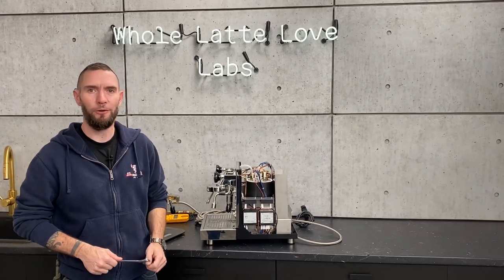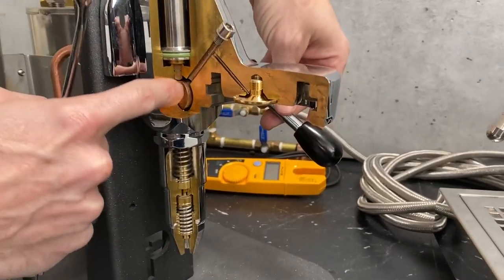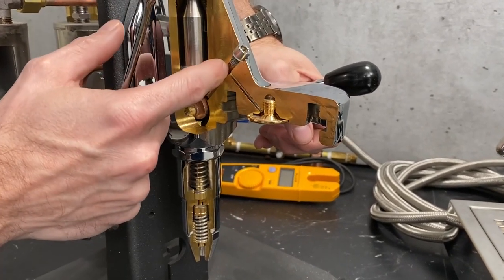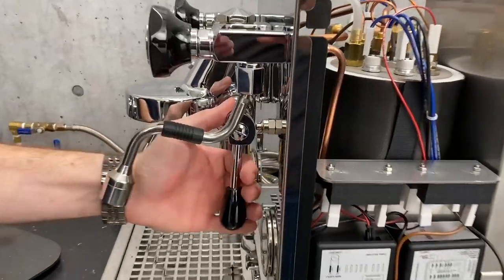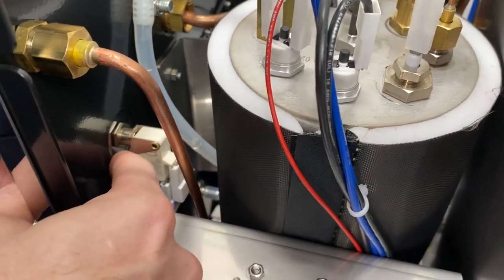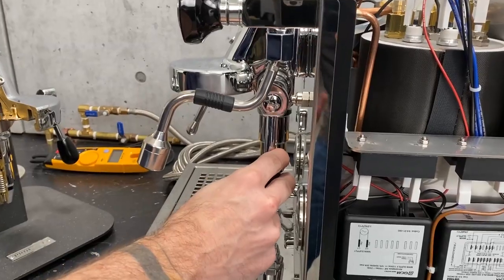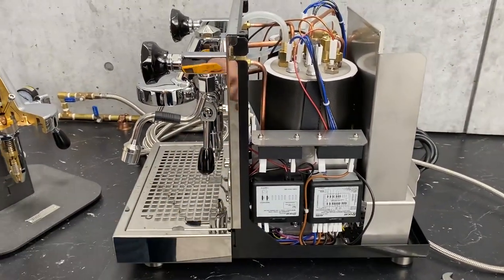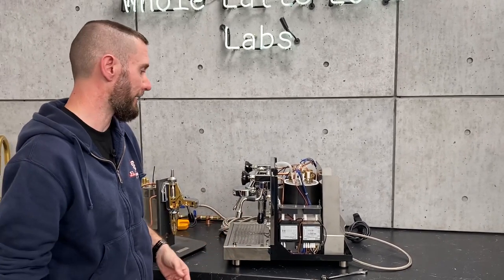Profitec Pro 700: Adjusting Brew Switch for Line Pressure Pre-infusion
Learn how to adjust the position of the brew switch for better control of line pressure pre-infusion. Making the adjustment assures you can open the E61 to allow for pre-infsuion without kicking on the pump.

00:00 Introduction
00:18 What is Pre-infusion?
00:40 E61 Cutaway Demo
01:30 Brew Switch
01:50 Adjusting Switch Position
03:05 Continuity Test